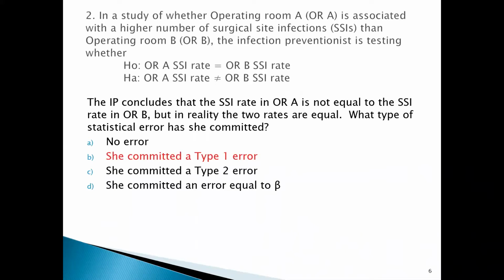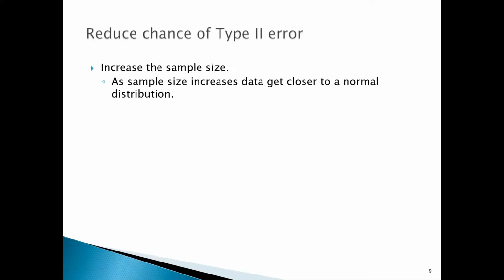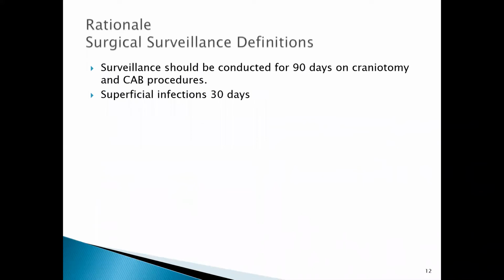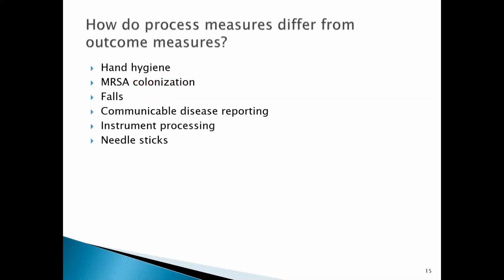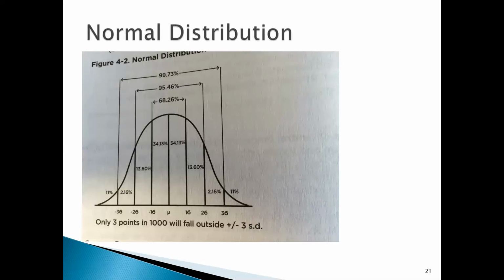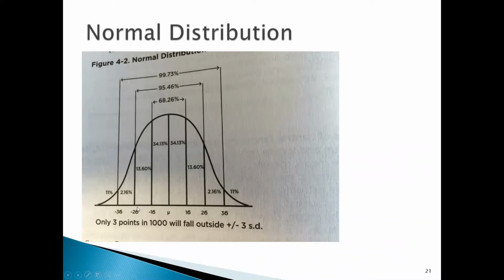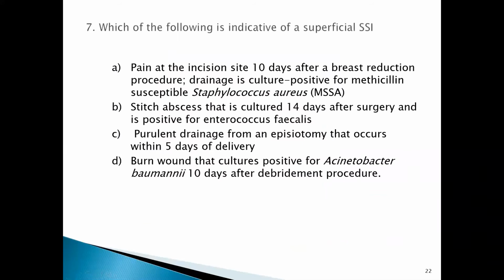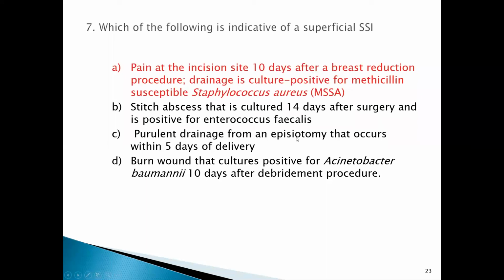Surveillance and Epidemiology Part 3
Surveillance and Epidemiology for infection preventionist